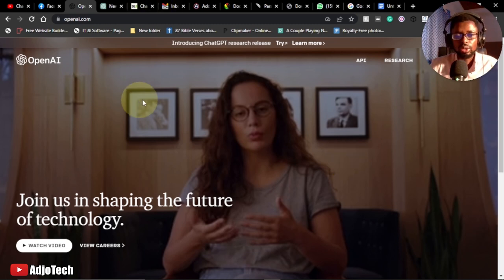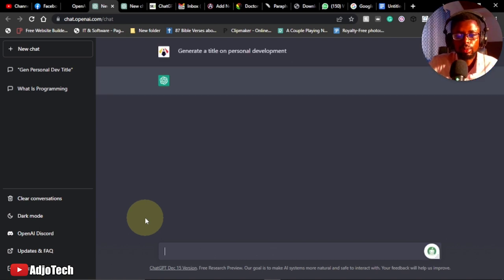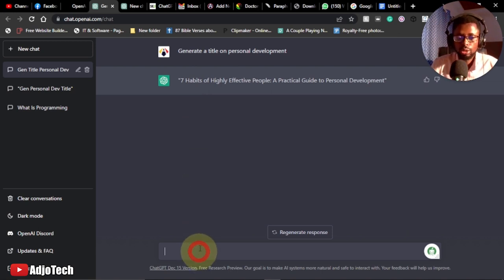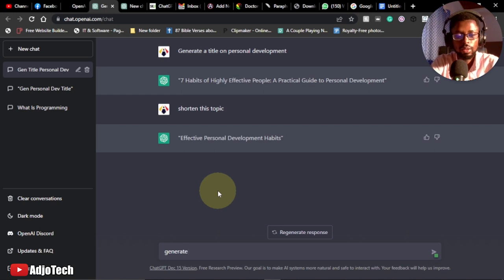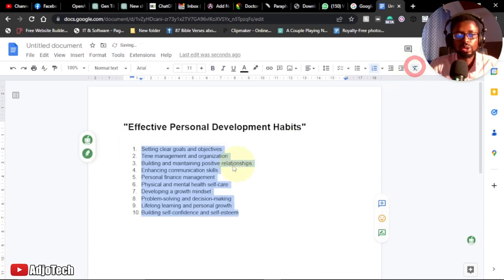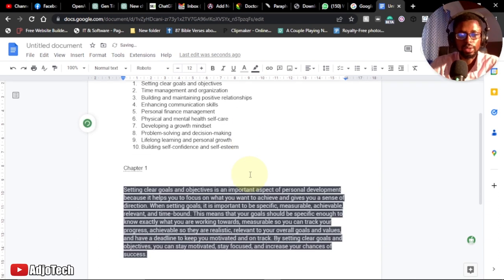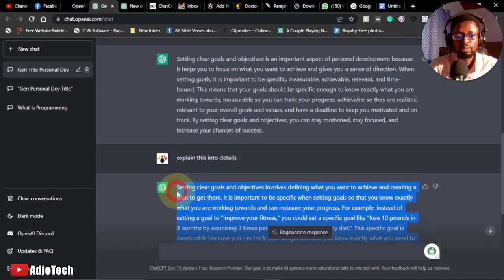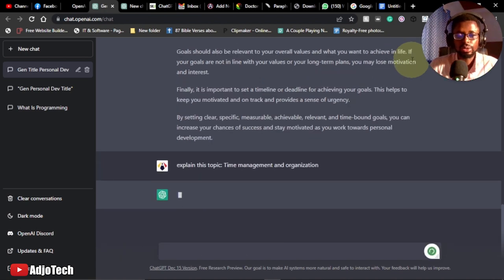Write a Book from Scratch with ChatGPT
Are you an aspiring author looking to write your first book? Look no further! In this video, we'll be providing a step-by-step guide on how to write a book from scratch with ChatGPT.

Our expert team will guide you through the entire process, from brainstorming ideas to publishing your finished work. We'll cover everything from creating a writing schedule to developing your characters and plot. With our tips and tricks, you'll be well on your way to becoming a successful author. So grab a pen and paper, and let's get started on your writing journey!

artificial intelligence
chat gpt
chatgpt api
chatgpt explained
chatgpt tutorial
make money online with chatgpt